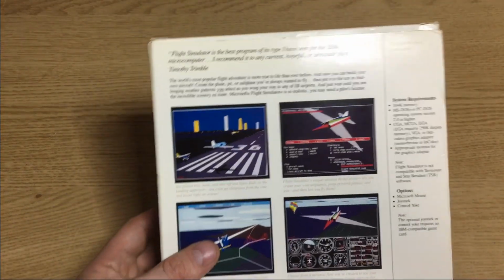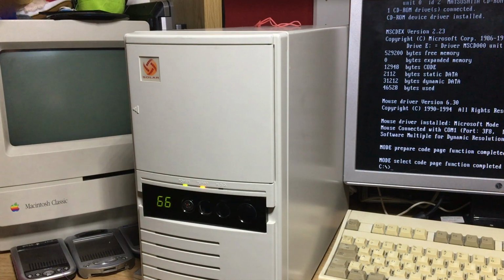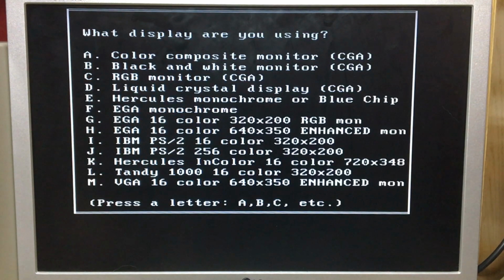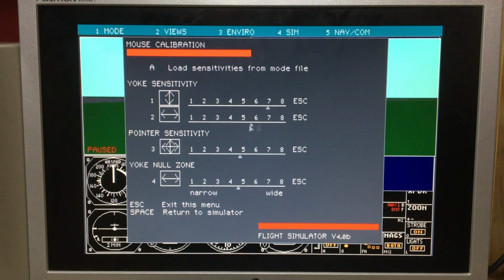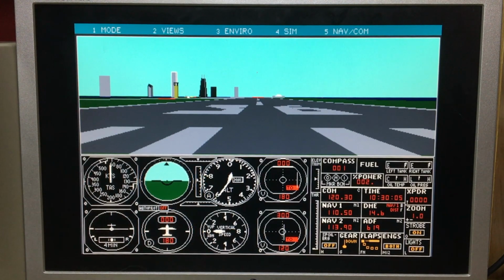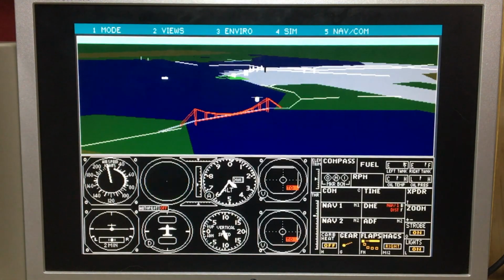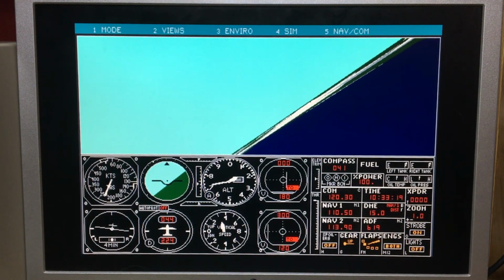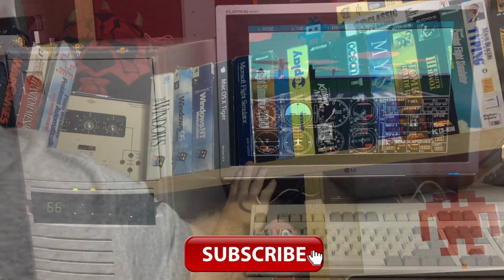Flight Simulator 4.0 : Unboxing, Installing & Reviewing On A Vintage 486 PC ( Microsoft )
In this one, we unbox , install and review Microsoft's Flight Simulator 4 from 1989 on a vintage 486 PC.